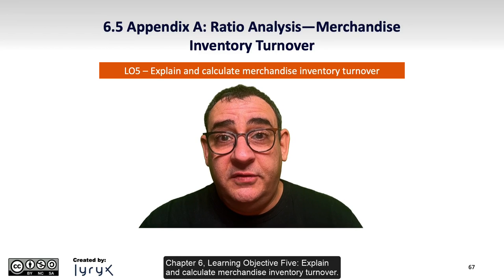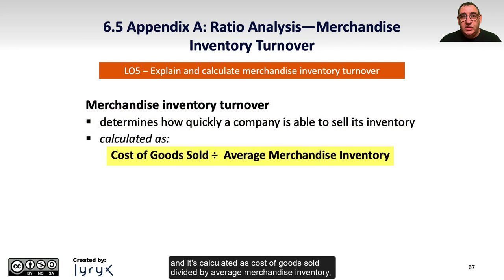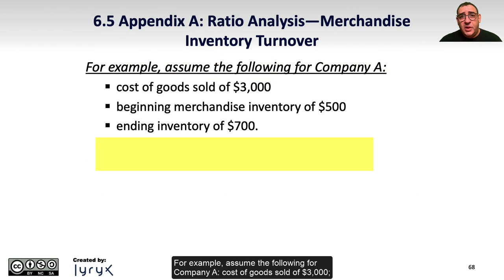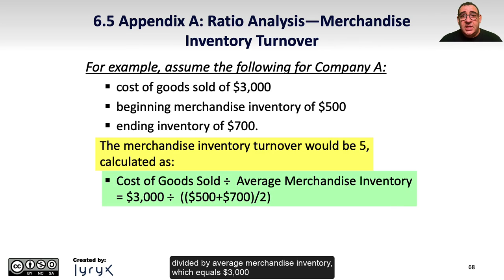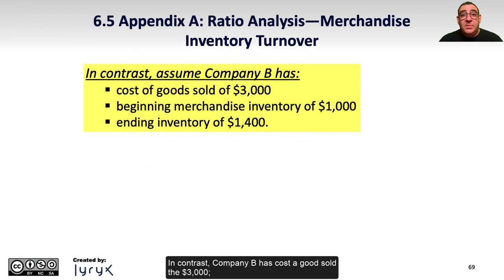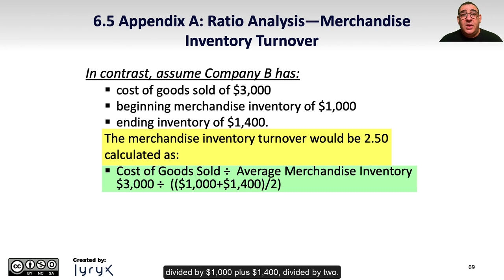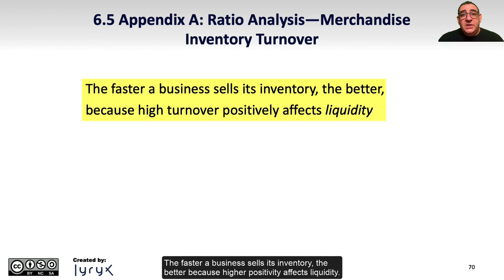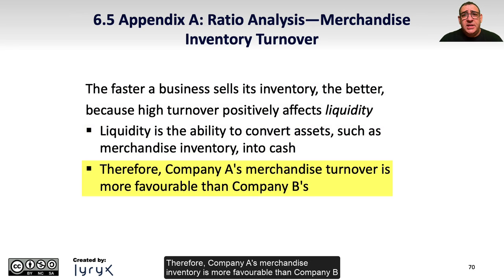Learning Objective 6.5: Calculating Merchandise Inventory Turnover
Chapter 6: Assigning costs to merchandise
Learning Objective 5: Explain and calculate merchandise inventory turnover